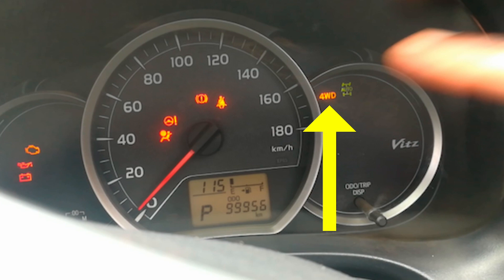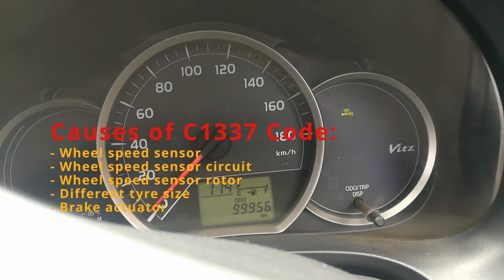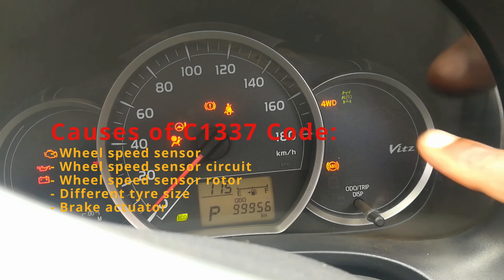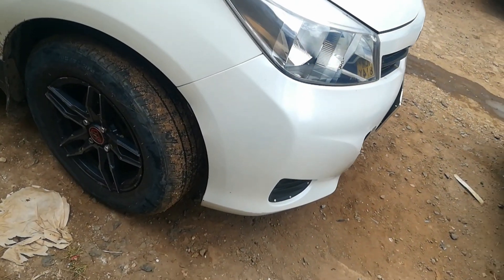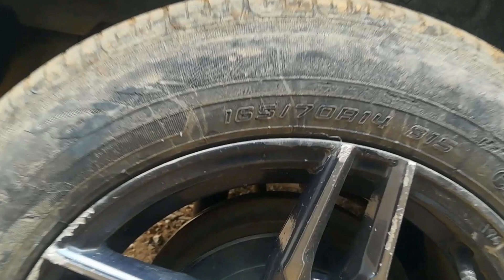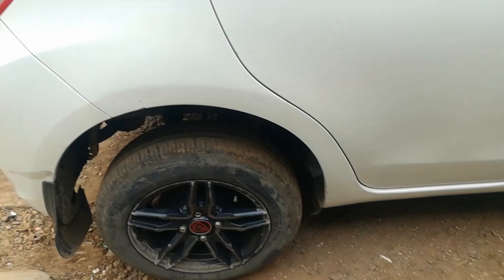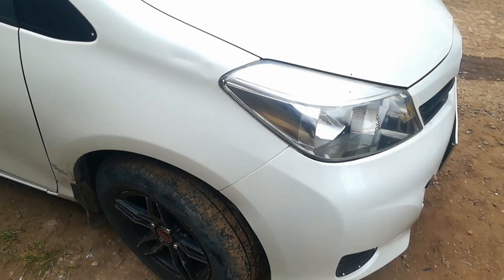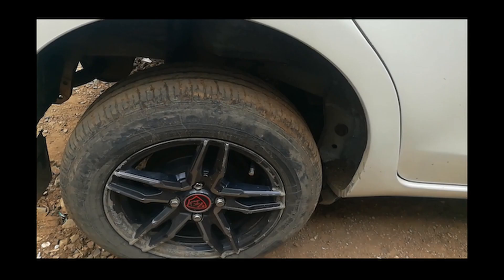C1337 Diameter of tyre is not uniform, 4WD : Toyota Vitz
The C1337 Diameter of tyre not uniform DTC.

Code comes up when the amber 4WD light comes on, on the dashboard. A scan tool will be needed to narrow down the cause of the trouble code.

The C1337 DTC is particularly serious in that when it is not dealt with, there may be damage to the car's transmission problem as well as the drive train.

This video shows how to diagnose a C1337 code and the possible solutions to it.